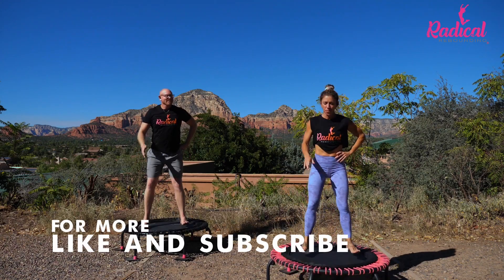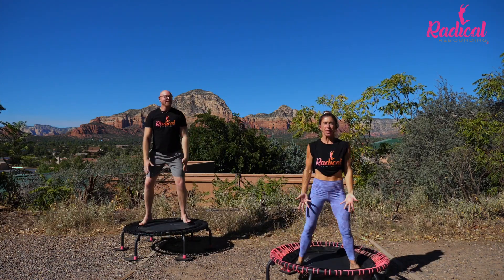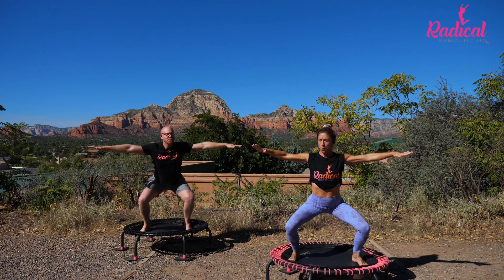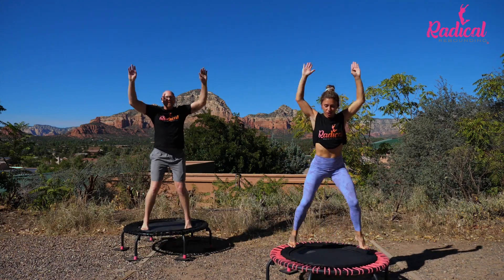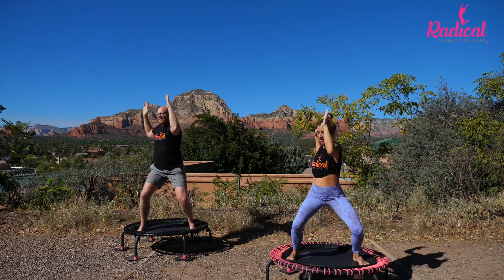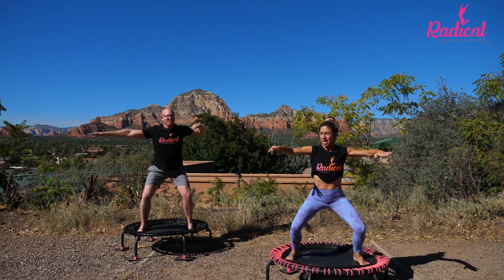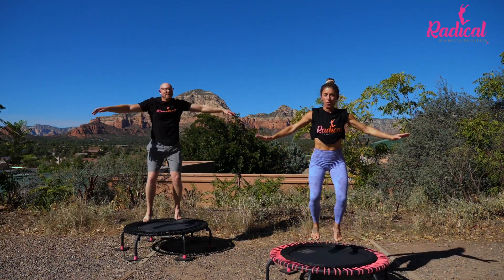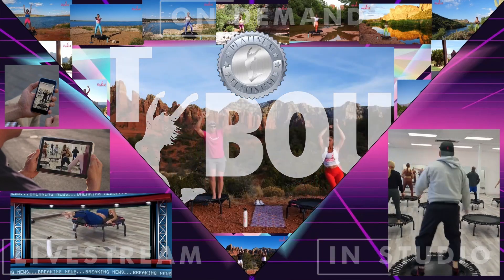5 Minutes to Better Health in 30 Days on the Rebounder - Day 16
Gain confidence, build strength, lose weight, in the next 30 days with these 5 minute Rebounding videos.

Most Popular Mini Trampoline: Jumpsport 550 F Folding Tramp

RESULTS
Share your Radical results with us on your social media, Facebook and IG tag @RadicalRebounding

JOIN our online membership and join our private facebook group

SHARE on your social
COMMENT what you loved and what you’d like more of

FOLLOW RADICAL REBOUNDING
Facebook Radical Rebounding

Thanks for joining the Radical Family and finding your own inner love on the rebound